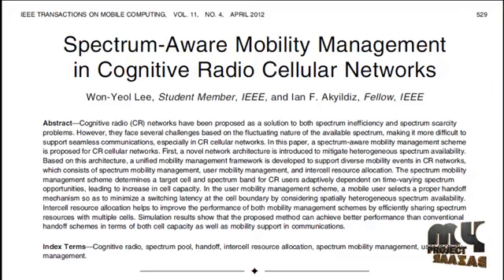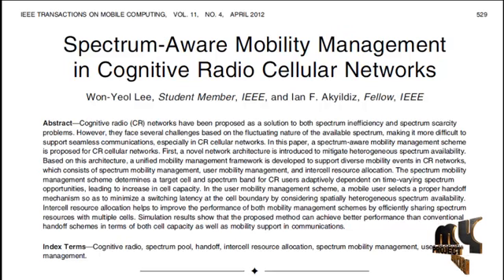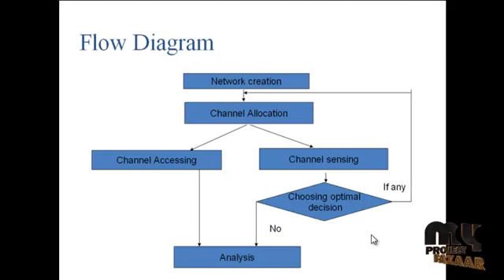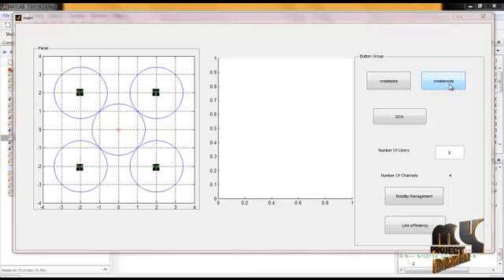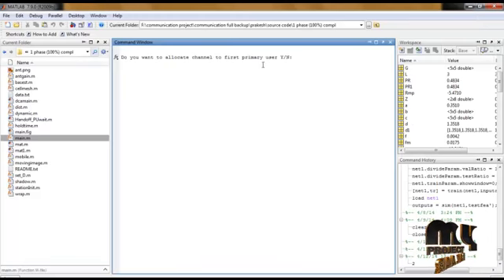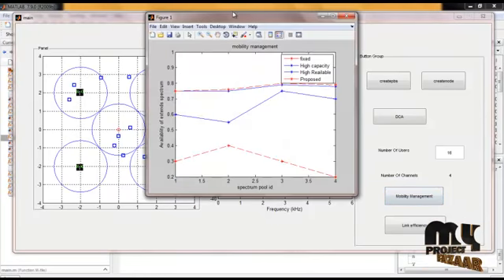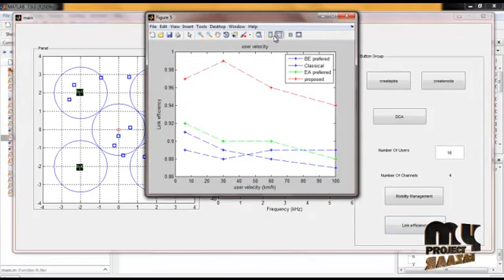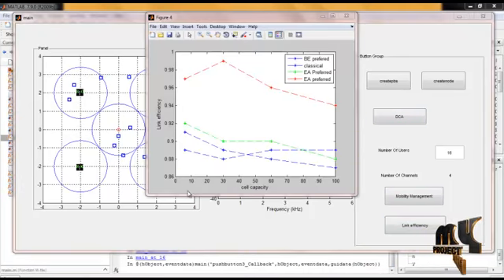Final Year Projects | Spectrum aware mobility management